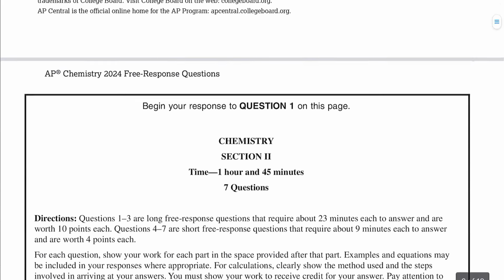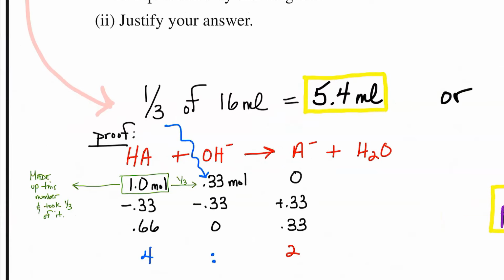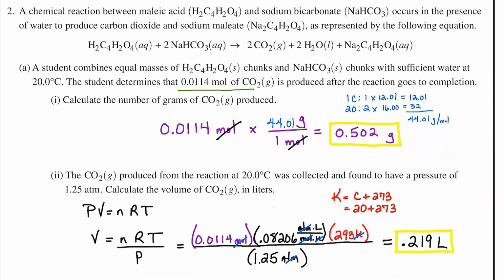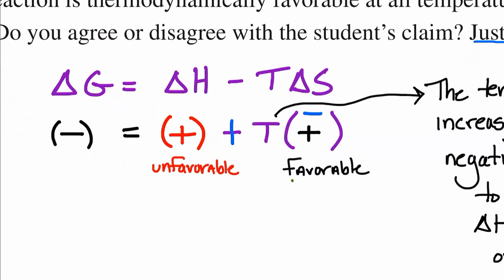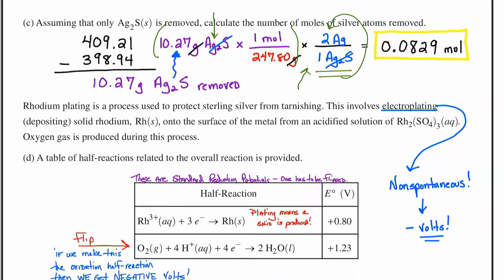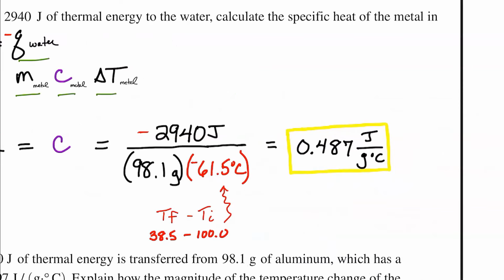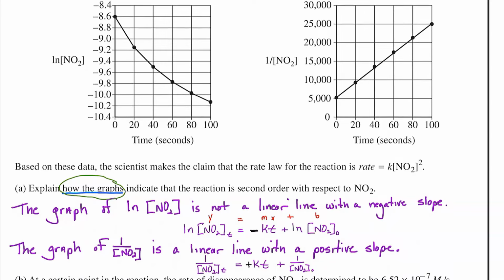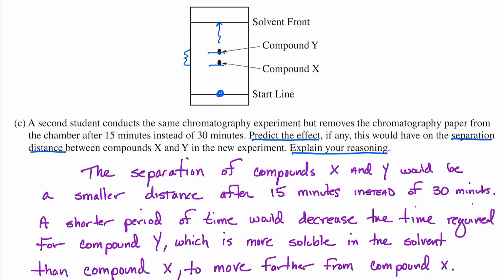2024 AP Chemistry FRQ Answers Explained | Complete Exam Review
This video provides an extensive step-by-step walkthrough of the 2024 AP Chemistry Free Response Questions (FRQ) all in one video!. Mr. Grodski a 30 plus year veteran chemistry teacher breaks down every part of each question- from 1a through 7C-explaining the conceptual reasoning, necessary calculations, and the specific strategies used to earn maximum points. The instructor explains NOT just the final answer, but the "why" behind it, focusing on the how to approach equilibrium, thermodynamics, acid-base chemistry, stoichiometry, redox, and kinetics problems. The video is structured chronologically, making it easy to navigate to the specific question you need help with using the provided timestamps.

▶️Question 1: Acid-Base Titration, pKa, Buffers & Henderson-Hasselbalch Equation
Learn how to solve weak acid titration problems, identify acidic protons, determine pKa from a titration curve, analyze buffer solutions, and sketch a modified titration curve.
Question 1a:    0:33
Question 1b:    2:16
Question 1c:    3:16
Question 1di & 1dii:   5:09
Question 1diii: 9:41
Question 1ei:    10:47
Question 1eii.   12:24
Question 1eiii:  14:31
▶️Question 2: Stoichiometry, Ideal Gas Law, Reaction Rates & Thermodynamics
Review mole calculations, gas law applications, limiting reactants, collision theory, reaction rates, entropy (ΔS), Gibbs Free Energy (ΔG), and spontaneity.Question 2ai :  15:54
Question 2aii:  16:27
Question 2bi:   17:19
Question 2bii:  17:47
Question 2biii. 19:00
Question 2c:    19:36
Question 2d:    21:42
Question 2e:    24:22
Question 2f:     25:38
Question 2g:    25:58
▶️Question 3: Electrochemistry, Redox Reactions & Electrolysis
Practice oxidation numbers, electrochemical cells, balancing redox reactions, calculating cell potential (E°cell), electroplating, Faraday's Law, and electrolysis calculations.
Question 3a:    28:17
Question 3bi:   29:15
Question 3bii:  30:42
Question 3c:    31:57
Question 3di:   33:00
Question 3dii:  35:03
Question 3diii: 35:39
Question 3e:    36:34
▶️Question 4: Calorimetry, Heat Transfer & Specific Heat
Solve calorimetry problems involving thermal energy, temperature changes, specific heat calculations, and particle motion during heating.

Question 4a:    37:46
Question 4b:    38:16
Question 4c:    39:26
Question 4d:    41:02
▶️Question 5: Chemical Equilibrium & Le Châtelier's Principle
Master equilibrium expressions (Kc & Q), predicting equilibrium shifts, reaction quotients, temperature effects, pressure changes, and Le Châtelier's Principle.
Question 5a:    42:35
Question 5bi:   43:19
Question 5bii:  45:00
Question 5biii: 47:00
▶️Question 6: Chemical Kinetics, Rate Laws & Lewis Structures
Learn integrated rate laws, reaction order determination, reaction rates, free radicals, Lewis structures, and molecular geometry using VSEPR theory.
Question 6a:   47:42
Question 6b:   49:34
Question 6ci:  50:25
Question 6cii: 51:48
▶️Question 7: Solution Preparation & Chromatography
Review solution preparation using molarity, volumetric flasks, proper laboratory techniques, and chromatography separation principles.
Question 7a: 52:50
Question 7b: 53:39
Question 7c: 55:33

In this video you'll learn:

✅ Complete solutions to every 2024 AP Chemistry FRQ
✅ AP Chemistry scoring strategies
✅ Acid-Base Chemistry
✅ Buffers & Henderson-Hasselbalch Equation
✅ Titration Curves
✅ Calorimetry
✅ Thermochemistry
✅ Equilibrium (K, Q & Le Châtelier's Principle)
✅ Electrochemistry
✅ Electrolysis
✅ Thermodynamics
✅ Entropy (ΔS)
✅ Gibbs Free Energy (ΔG)
✅ Kinetics
✅ Integrated Rate Laws
✅ Gas Laws
✅ Stoichiometry
✅ Lewis Structures
✅ Molecular Geometry (VSEPR)
✅ Chromatography
✅ Laboratory Procedures